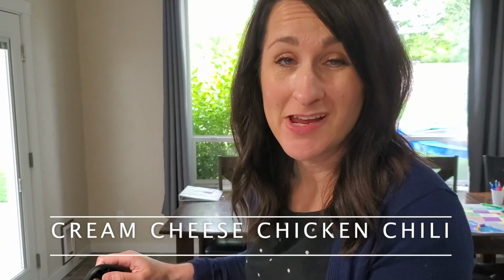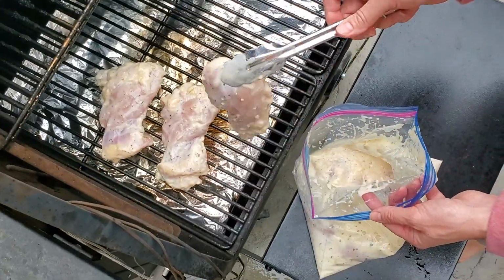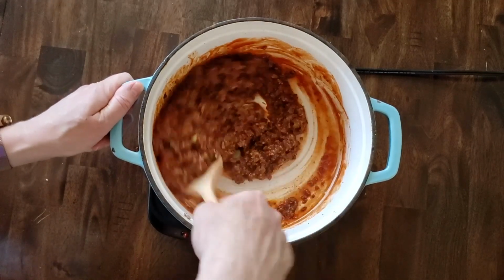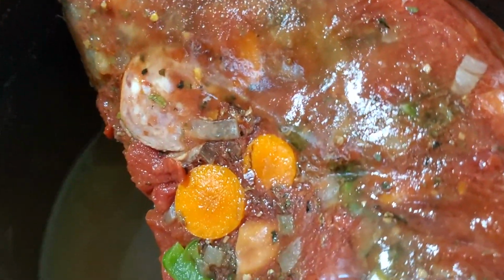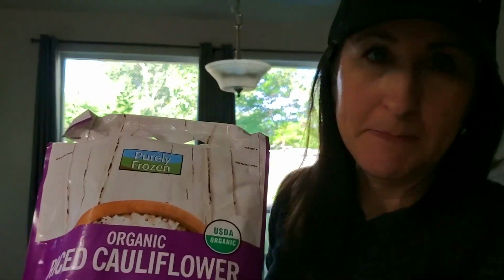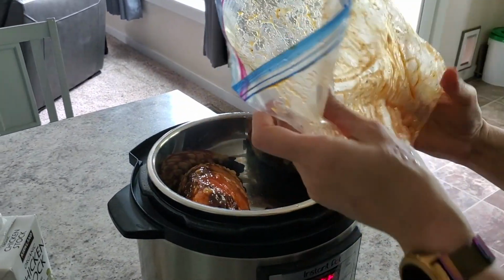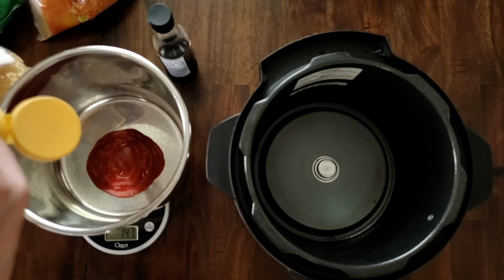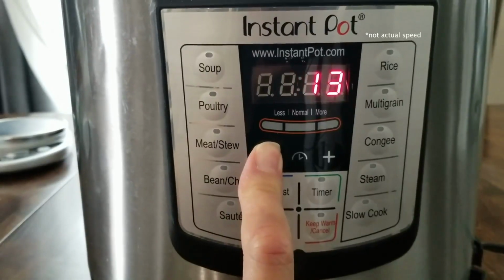WHAT'S FOR DINNER - Using FREEZER Meals in INSTANT POT - Cook With Me!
What's for dinner - it's the question that all moms dread. Ya feel me? I'm answering that question as I share what I fed my family this past week. If you're wondering, WHAT'S FOR DINNER, then you've come to the right place!

This week my freezer meals were a huge lifesaver for me! I show how I assembled them in this video Now you can see me use a few of them (and they turned out YUMMY!). Let me know if you like these kinds of compilations... it's a little less of a production, and a little more real... so let me know if you'd like more!

Meat Chopper Tool
Flexi Mat
Kitchen Scale
Slow Cooker

Follow Cathy Yoder, Founder of Empowered Cooks and YouTubes "Air Fryer Queen"